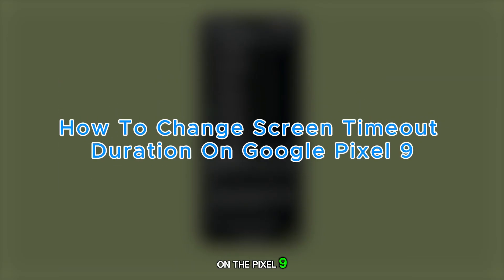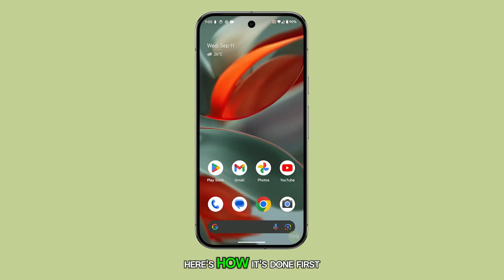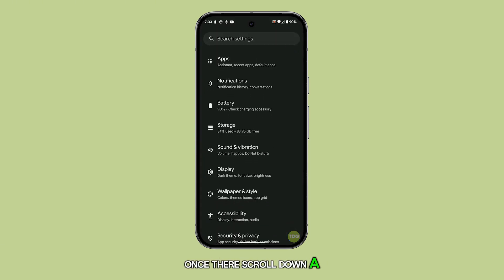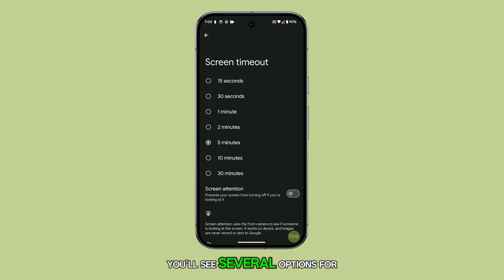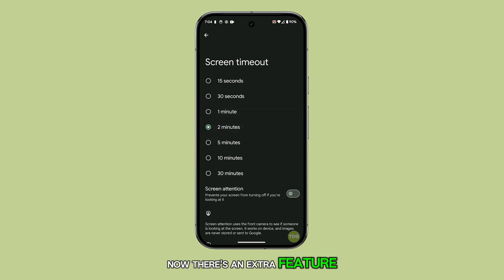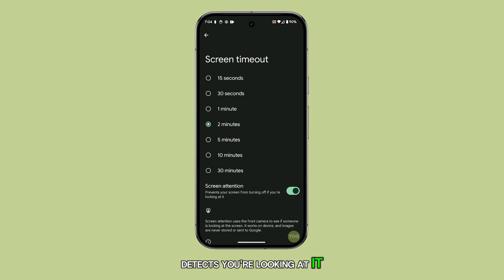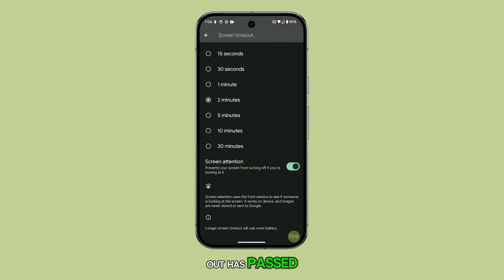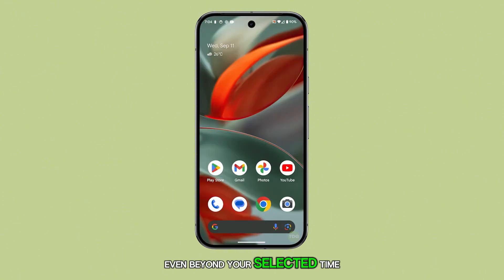How To Change Screen Timeout Duration On Google Pixel 9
In this video, you'll learn how to change the screen timeout settings on your Pixel 9 to control how long your display stays on when idle. You'll also discover the "Screen Attention" feature, which keeps the screen active as long as you're looking at it. With these settings, you can easily balance battery life and convenience based on your personal needs.